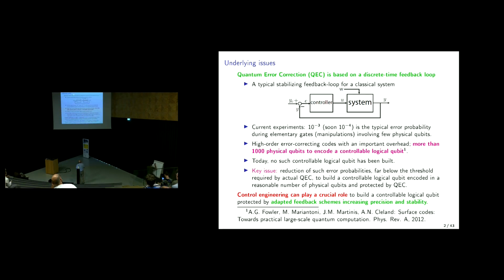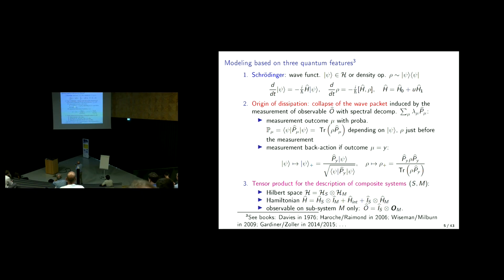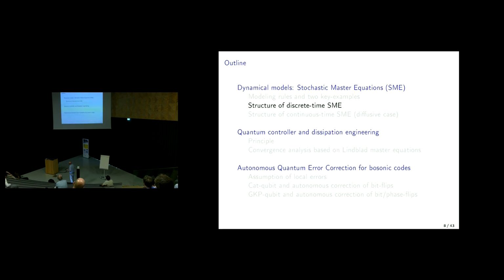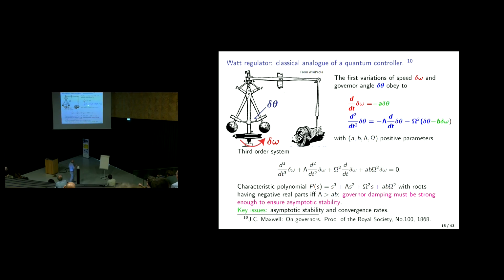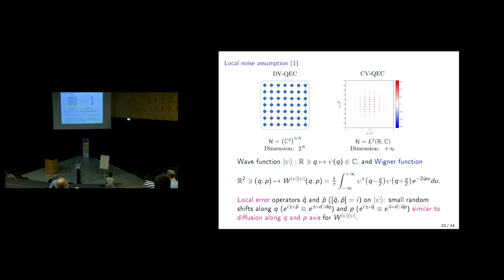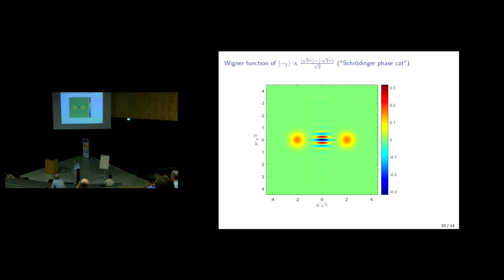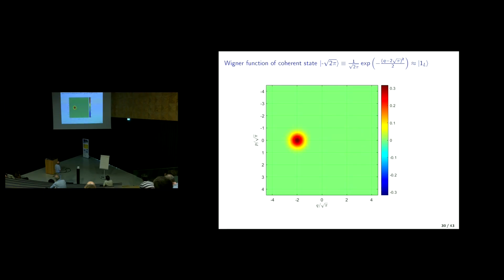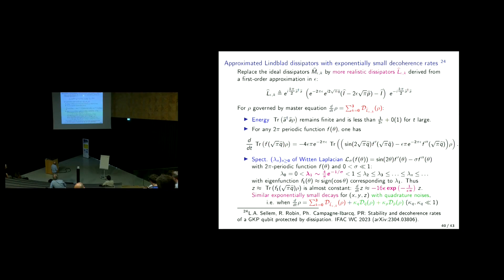IFAC SSSC TDS COSY 2025 Plenary Session – Pierre Rouchon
Pierre Rouchon: “Quantum error correction and feedback”